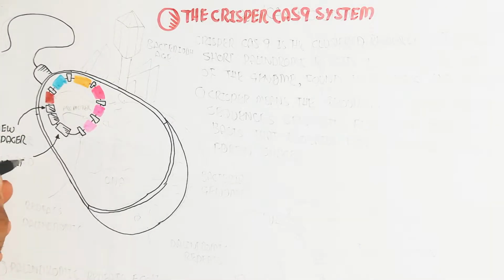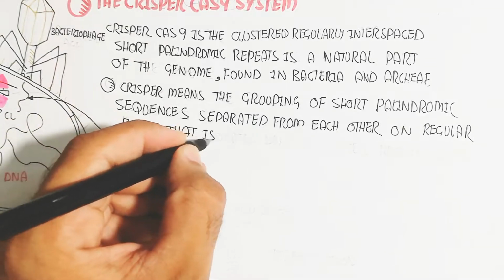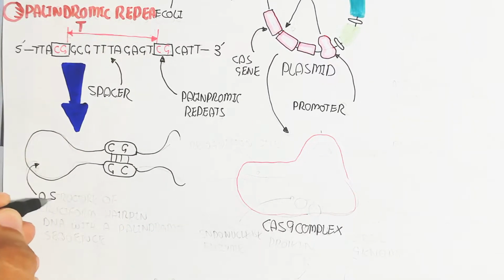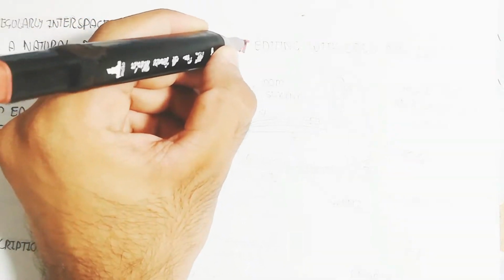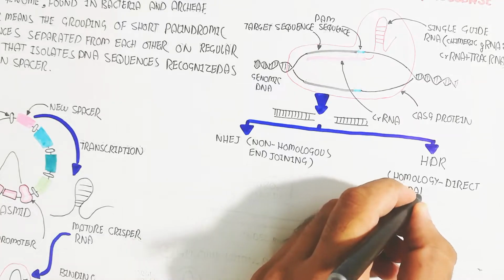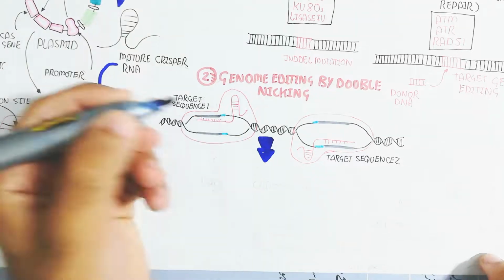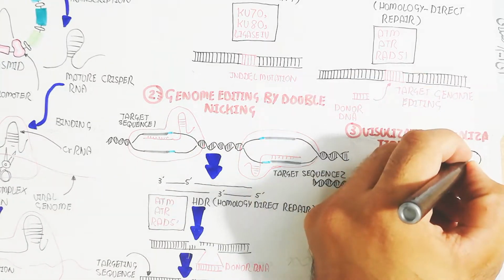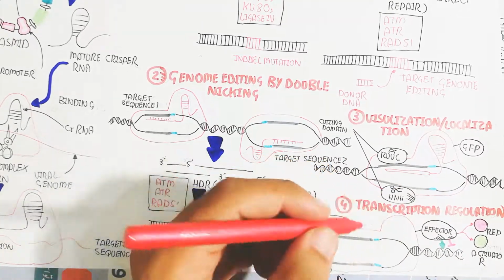What is CRISPER CAS9,Gene Editing System?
in this video i discussed about the what is CRISPER CAS 9 gene gene editing system?
crispercas9 is natural gene which biotechnologist use to remove defective genes and bacterial natural adaptive defence systems